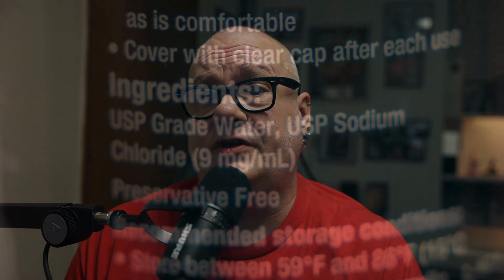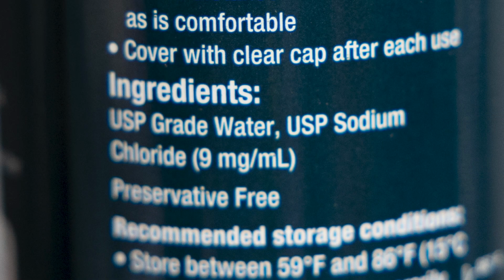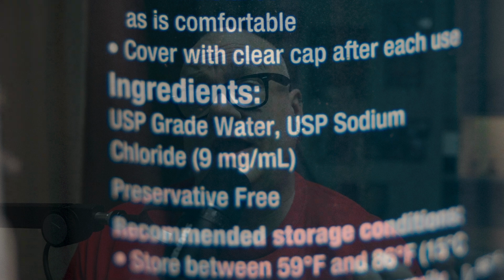Stacked Nostril Piercings Pros & Cons by a Piercer S02 EP89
In Season 2 Episode 89, DaVo covers the Pros & Cons of Stacked Nostril Piercings. This in-depth educational video includes the history of the piercing, the pros and cons, preparing for the piercing, the piercing experience, healing the piercing, jewelry, living the piercing, and abandoning the piercing. All information is current at the time of filming in February 2025.

I aka DaVo have been a professional body piercer and owned the Axiom Body Piercing Studio in Des Moines, Iowa since 1994. My focus on education and helping clients make safe and informed decisions about getting pierced has always been a large part of my business practices and services. With my website and increasingly on YouTube, I hope to expand and inform others outside my small part of the world. I always encourage questions and comments, so if you have one, please comment.

Suggested Aftercare Products:
For Premixed Saline DaVo suggests. NeilMed NeilCleanse Piercing Aftercare, Fine Mist, 6.3 oz -
Band-Aid Brand First Aid Products Tru-Absorb Gauze Sponges for Cleaning Wounds, 4 in x 4 in, 50 ct -
Cameras & Lenses

Canon EOS R -
Lense - Canon EF 24-70 F4L - with Canon EF-EOS R Mount Adapter -
Lense - Canon RF 24-70 F -
Audio - Recorded with Shure MV7 - with a Tascam Portacapture x8 -

If you would like to set up a Piercing Appointment go

Tattoo hours are Thursday - Monday 1-8pm
Piercing hours are Thursday - Monday 2-8pm